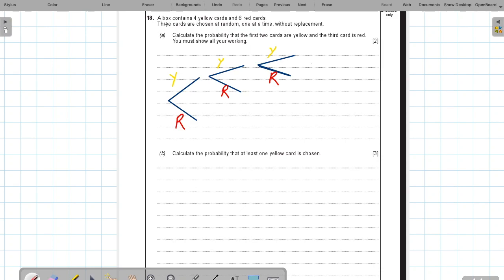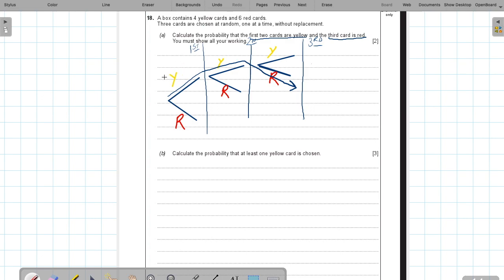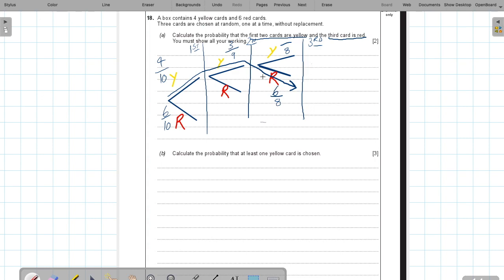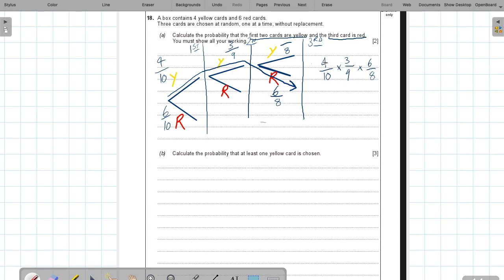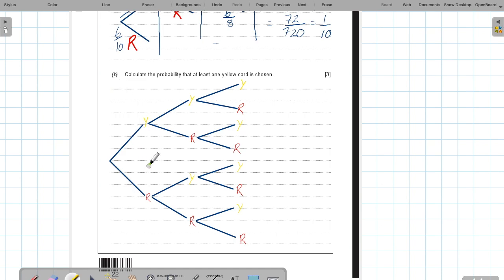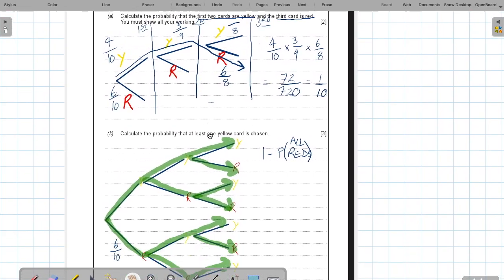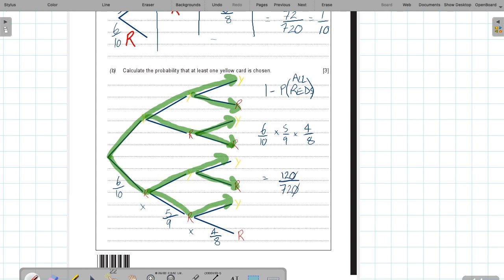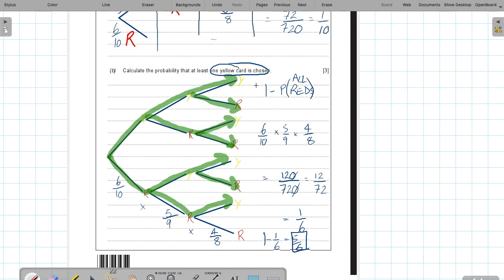GCSE Maths Revision | WJEC May 2019 Higher Tier Unit 1 Non-Calculator | Question 18